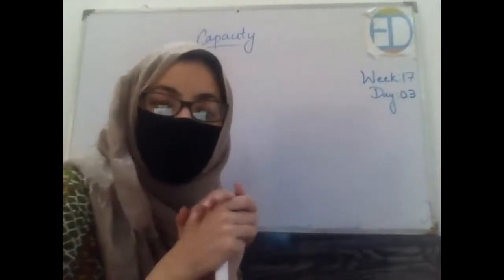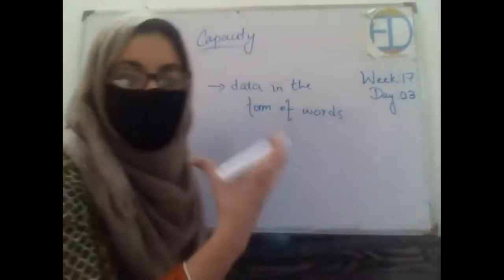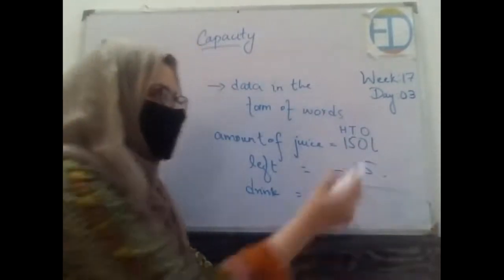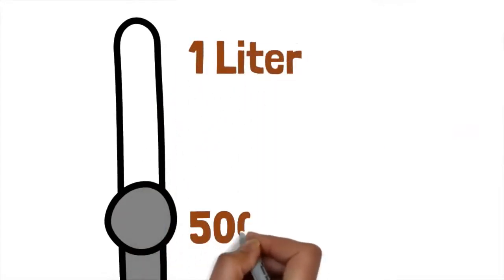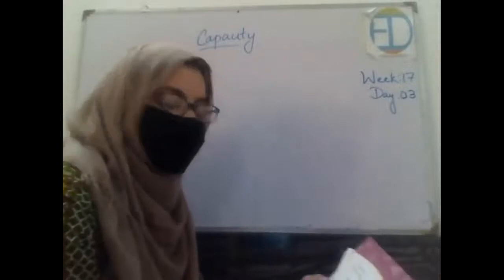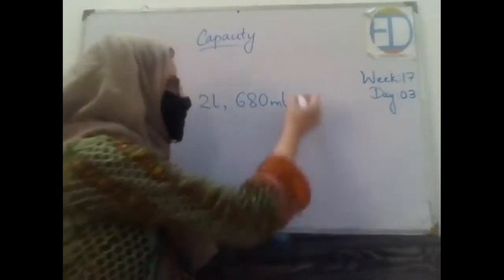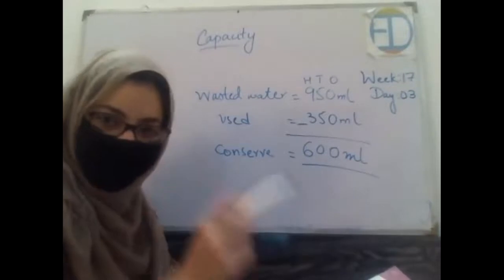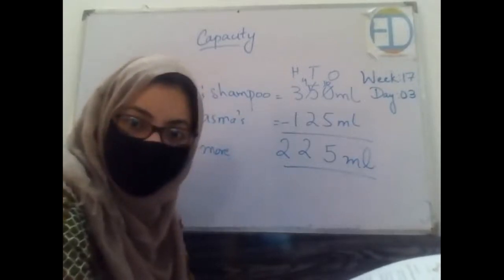Problem solving involving Capacity